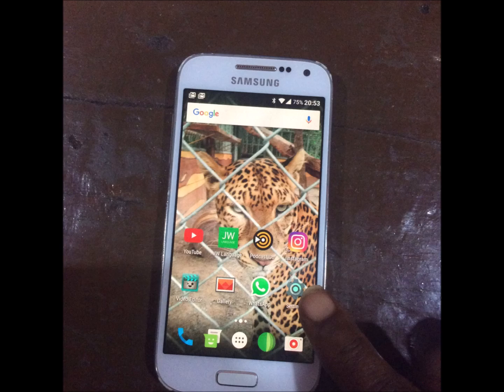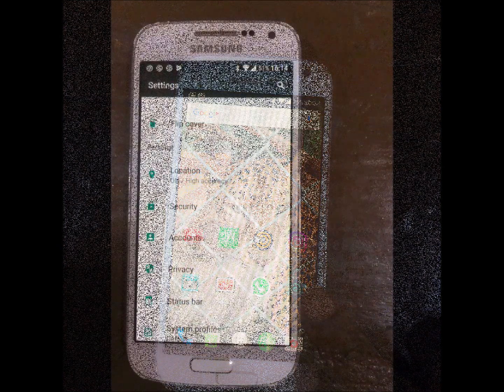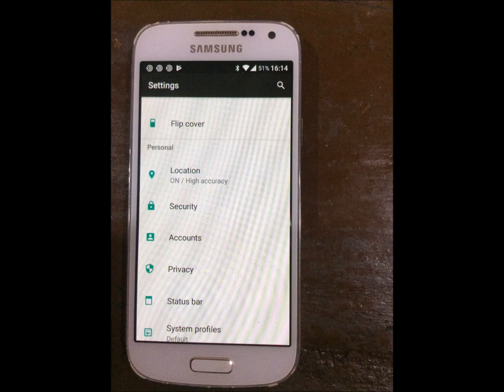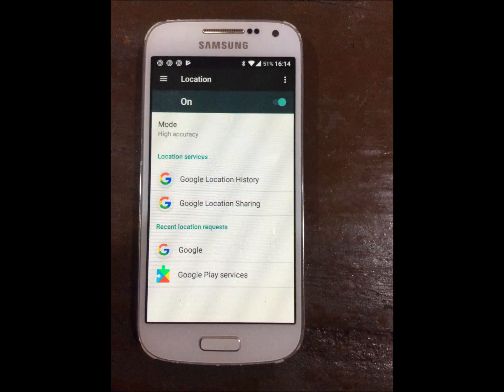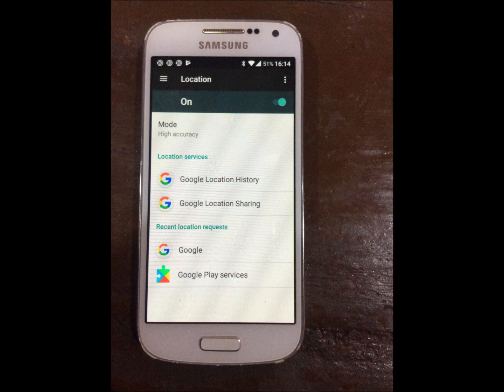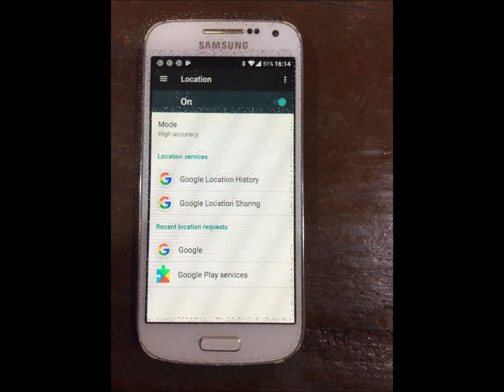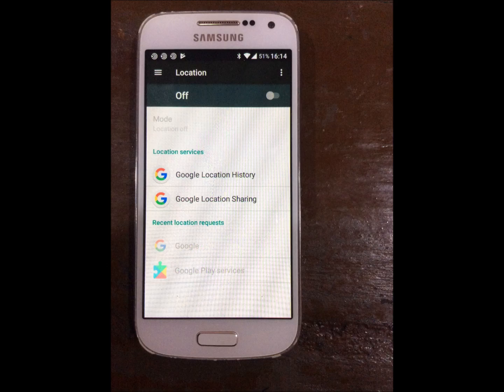Samsung S4-mini will not connect to internet-Wifi problems-Dropping signal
Sharing my resolution to my wifi and data connectivity issues with my Samsung S4 mini